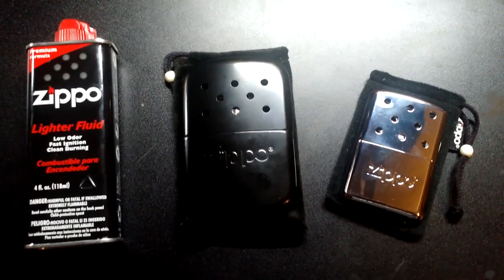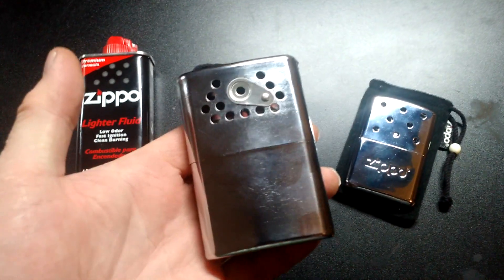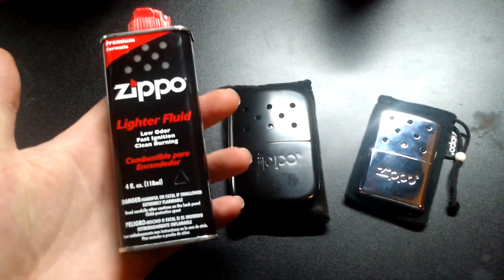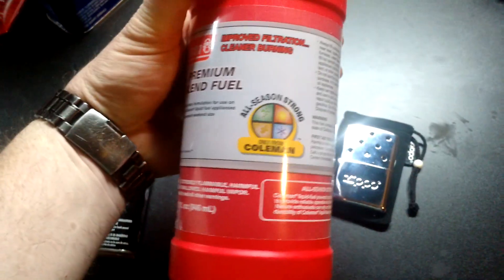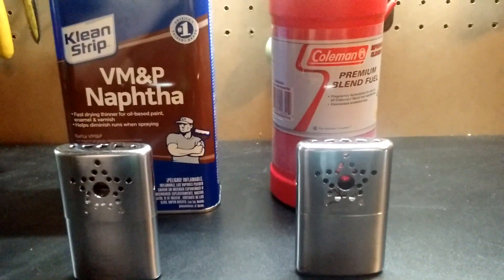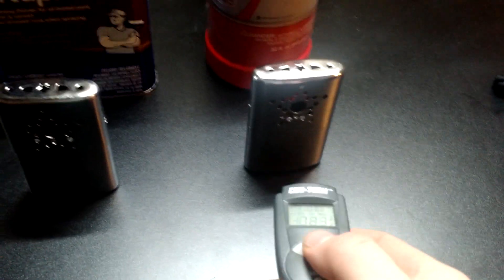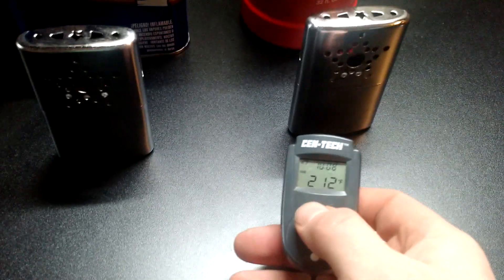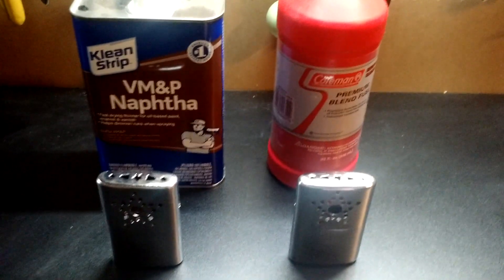Alternative fuel used in zippo style hand warmers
People always ask me "What kind of fuel can I use in my zippo hand warmer?" I always use straight Naptha in my hand warmers, but apparently White Gas / Camp Fuel will also work.  Naptha can be found cheap at your local hardware store or your ChinaMart.

! ! ! DISCOUNTS ! ! !